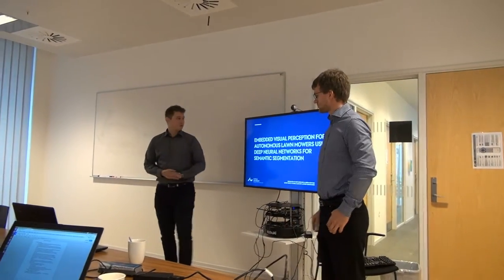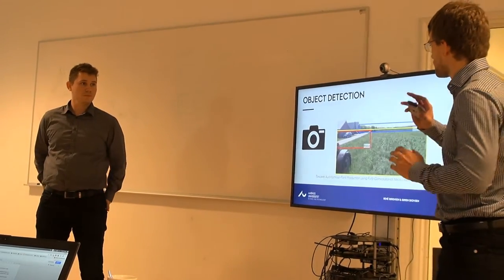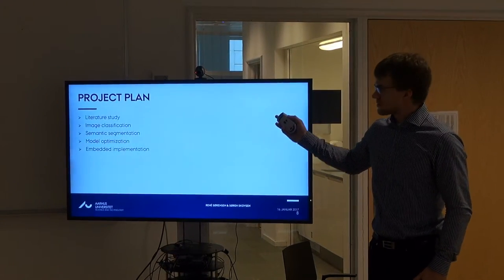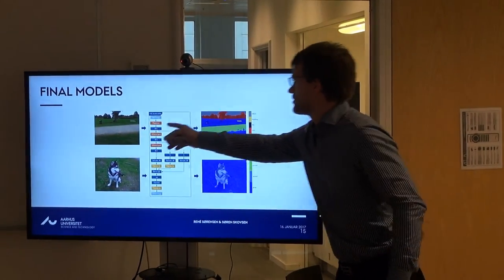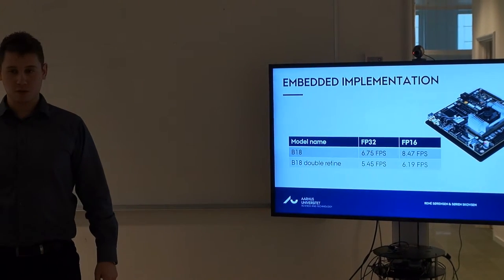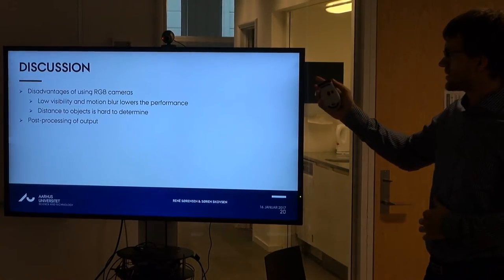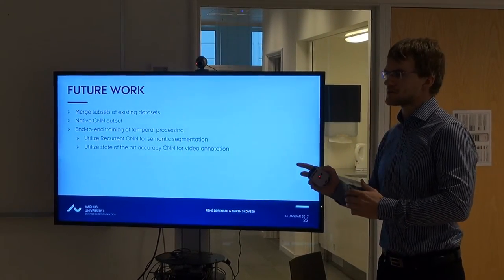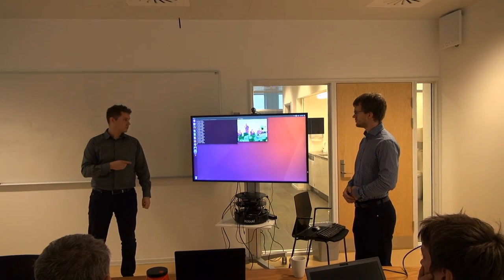Embedded visual perception for autonomous lawn mowers using ... Semantic segmentation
Full Title: Embedded visual perception for autonomous lawn mowers using deep Neural Networks for Semantic segmentation

M.Sc. Defense joint presentation by Søren Skovsen & René Arendt Sørensen, Aarhus University Department of Engineering

Joint thesis defense regarding visual perception for autonomous lawn mowers using CNNs for semantic segmentation.

The thesis is conducted at Aarhus University in collaboration with Conpleks Innovation and AgroTech

Acknowledgement: Senior Scientist Rasmus Nyholm Jørgensen for support and feedback.